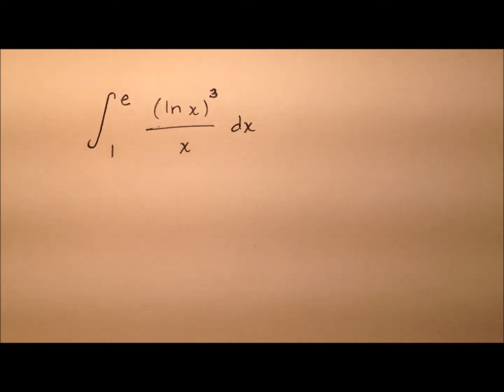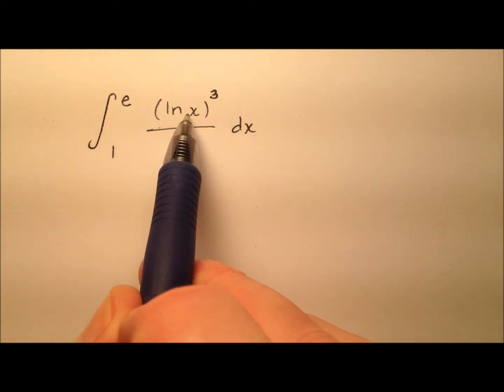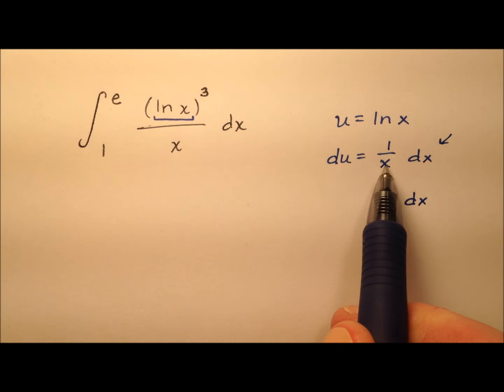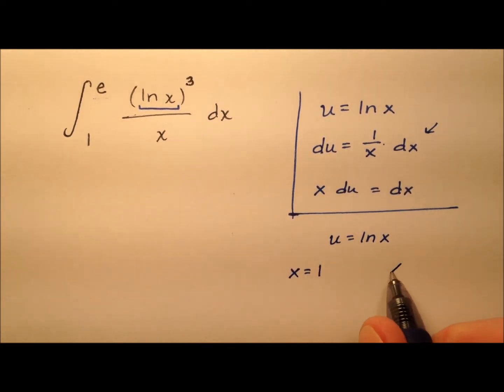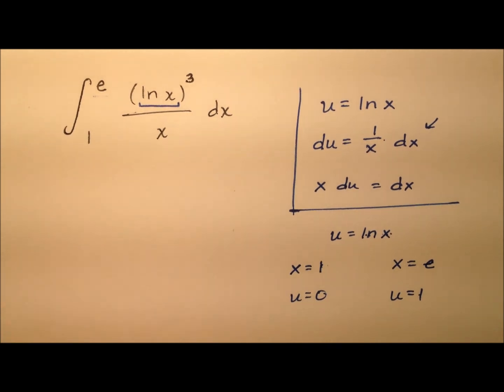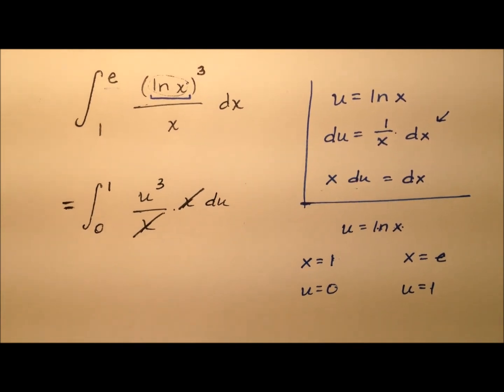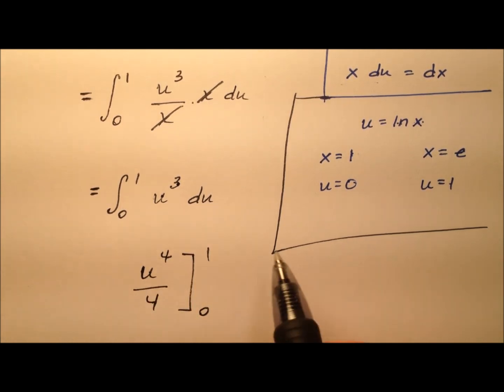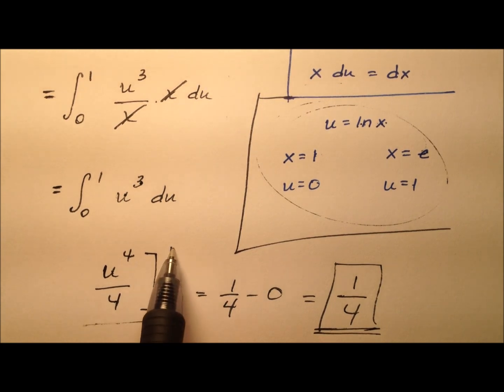Definite Integral with Change of Variables, U-Substitution (Example)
This video works through an example of evaluating a definite integral that uses a change of variable (u-substitution). The limits of integration are also converted in terms of u so evaluation can take place immediately after the integration.